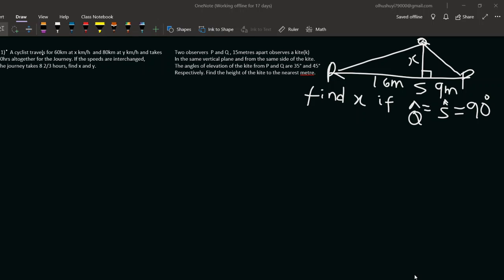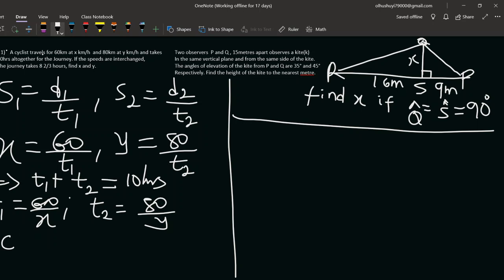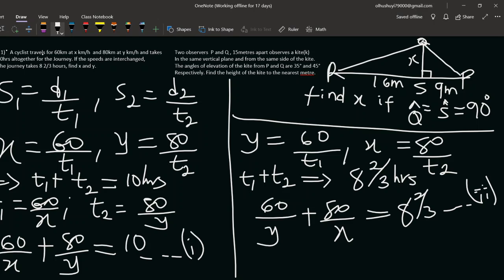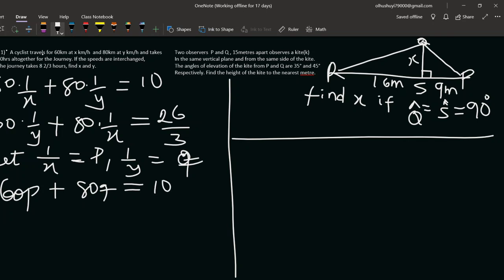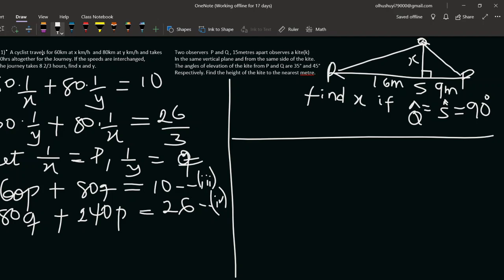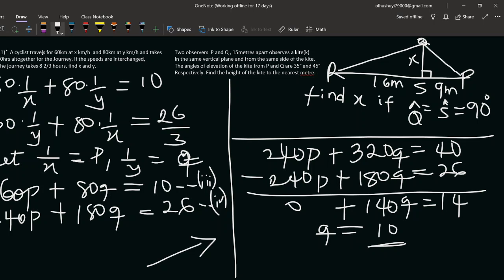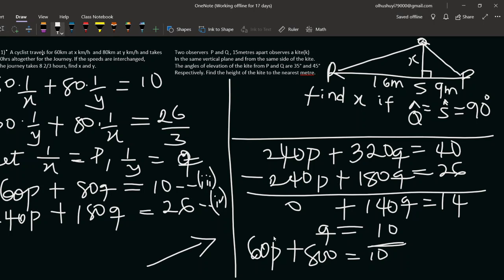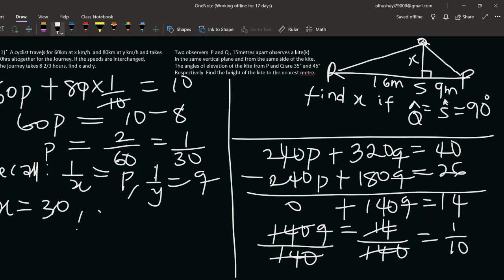NECO PAST QUESTIONS 1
Solution to relevant Neco questions done for SSCE students.